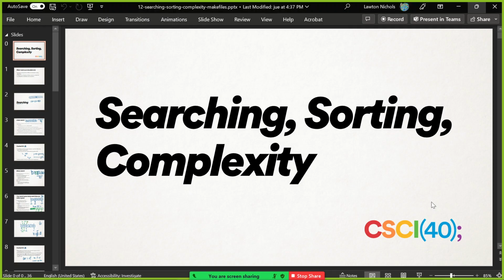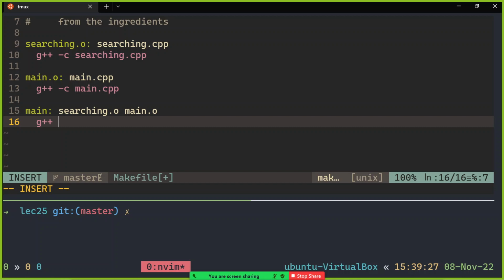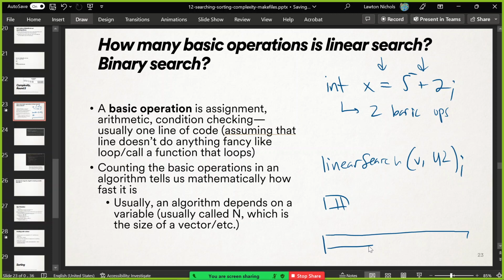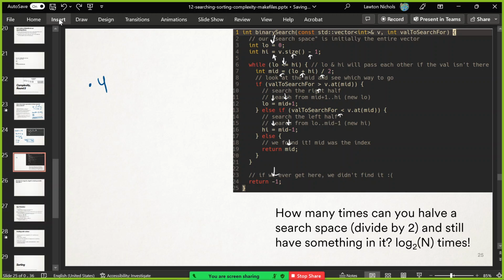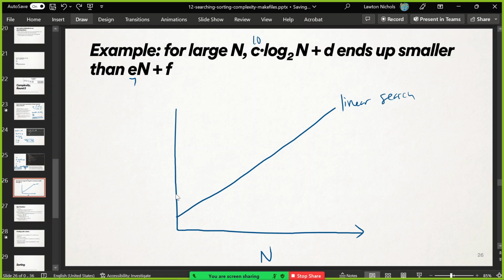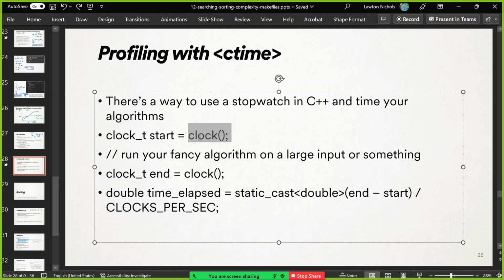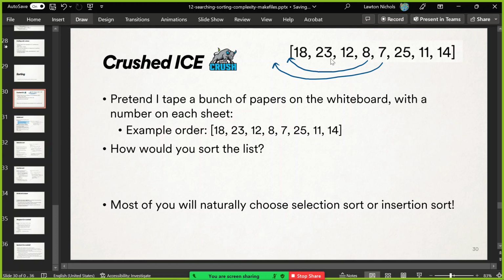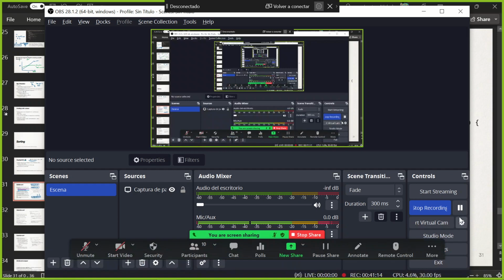(F22) CSCI 40 Lecture 25